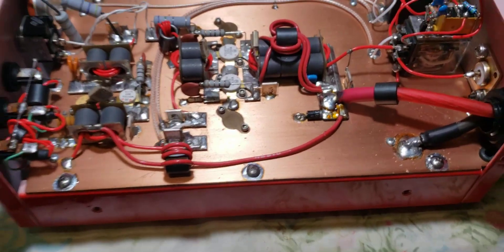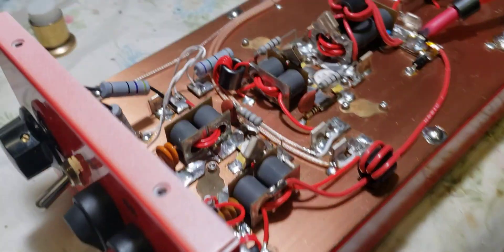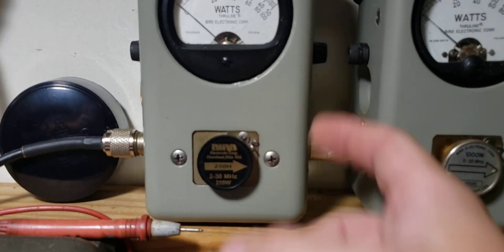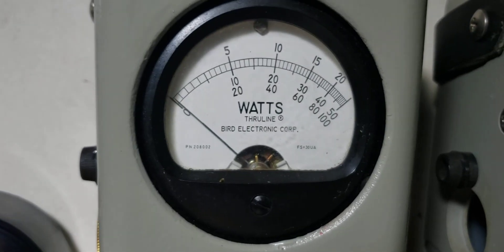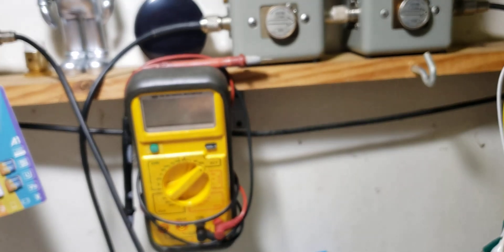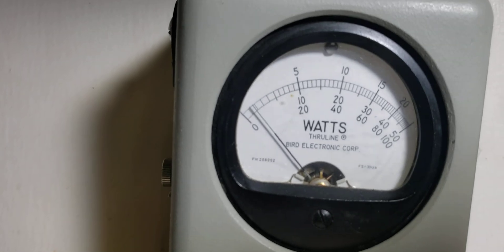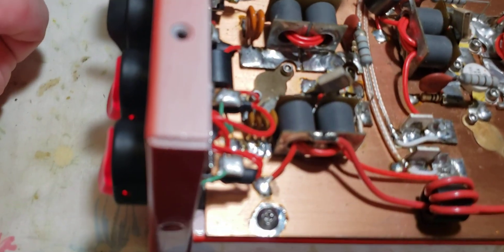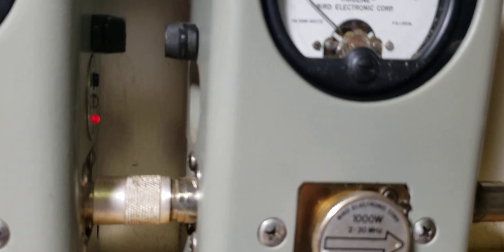🔴 Gatekeeper 3 Pill [All Motorola's] Modified For The New Owner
Gatekeeper Built 3 Pill Using all Motorola Transistors. This as well is an amplifier built for long jevity. Metal Mica Capacitors are used through out the whole amp. The new owner LOVED the amplifier but he wanted to buy a 1 pill and a 2 pill. well I said I have both right here. So I decided to stage it so he can use the 1 pill section to drive his amplifier and or use the 2 pill section, or both.

Since I had attenuation on the 1 pill section I had to add another switch to the front, beside the variable so that he could use the 1 pill section with out the extra attenuation.

This also gives him the ability to add some attenuation to the 2 pill if he wants but I instructed him if he ever runs both sections together, he must switch the attenuator into play.